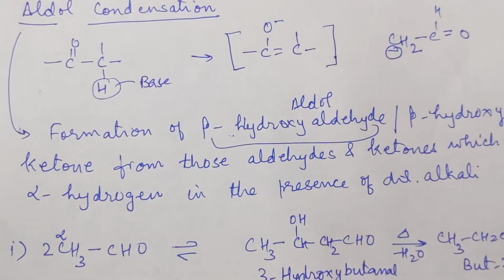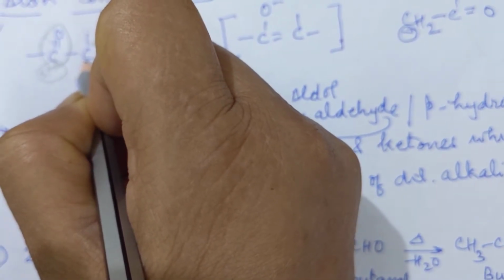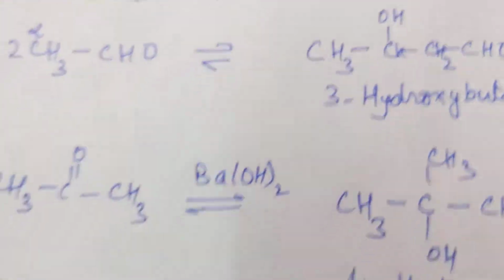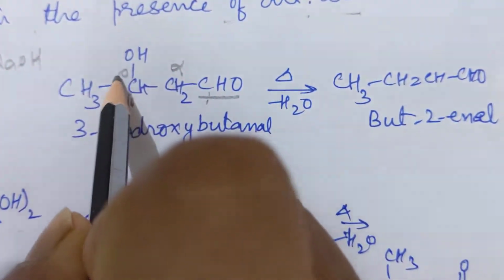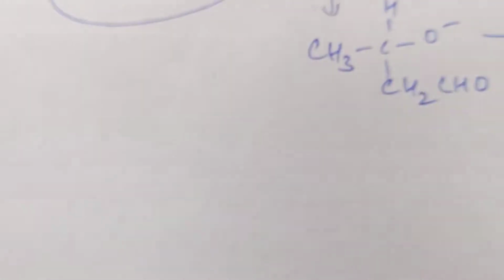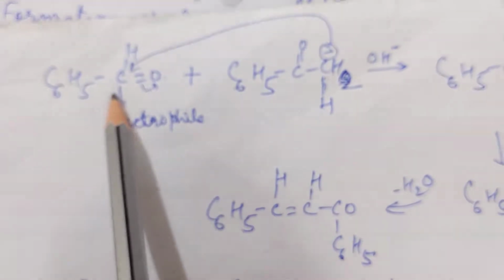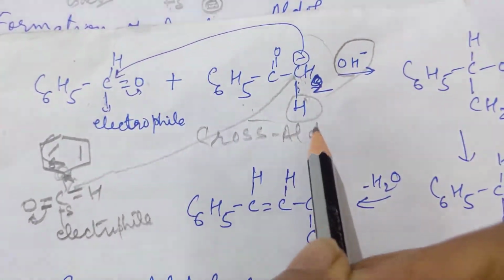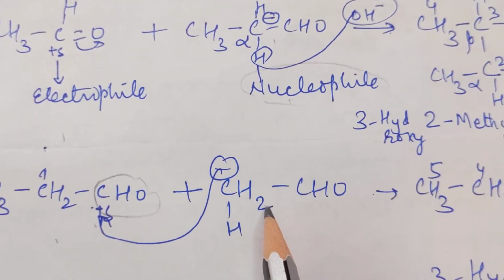May 16, 2020